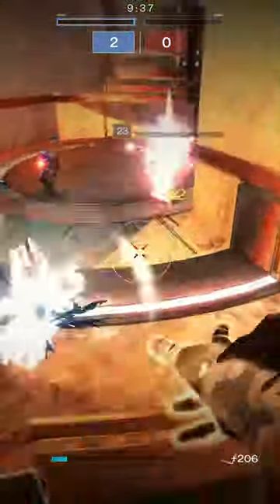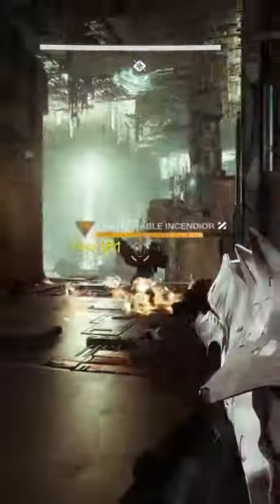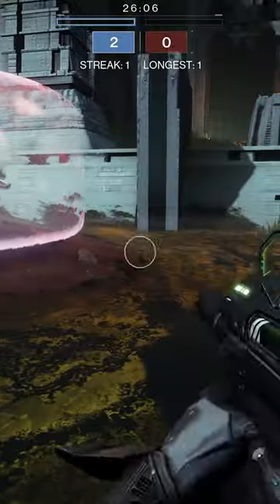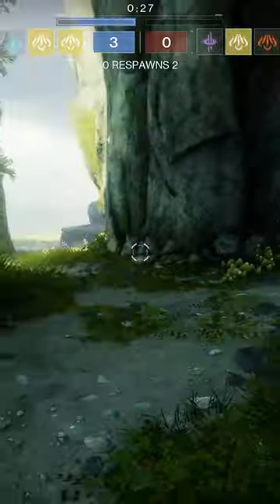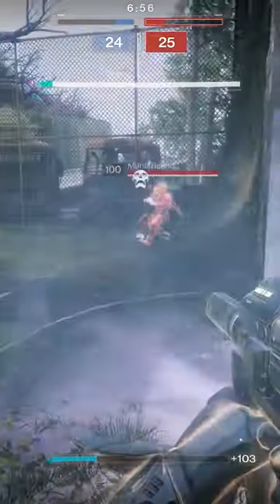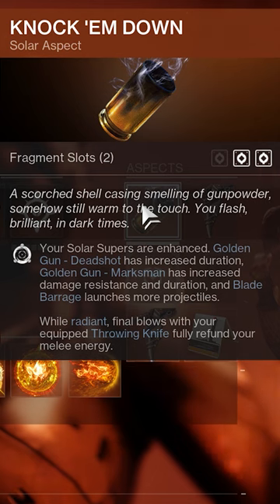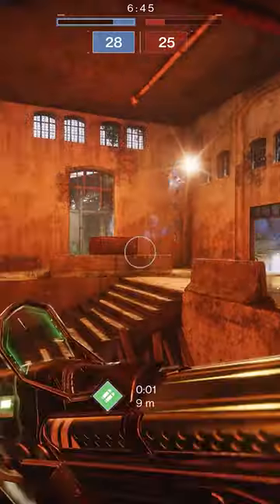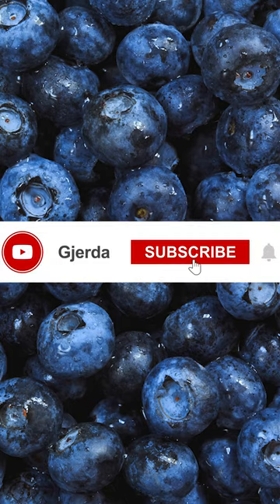Athrys' Embrace is WAY better than you think...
I had no idea Athrys' Embrace could do all this!

I play Destiny 2 PvP and Destiny 2 PvE for fun. Then I make Destiny 2 gameplay videos to make you laugh or say "cool." This is a YouTube description.
Destiny 2 pvp shorts athrys' embrace